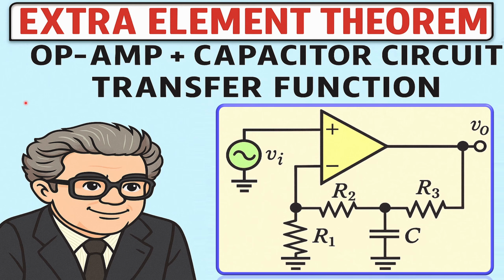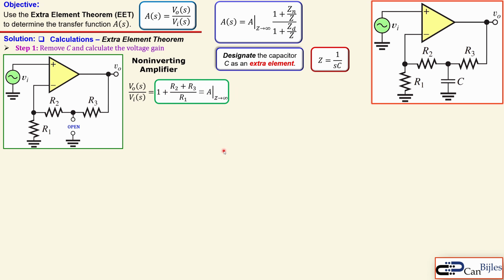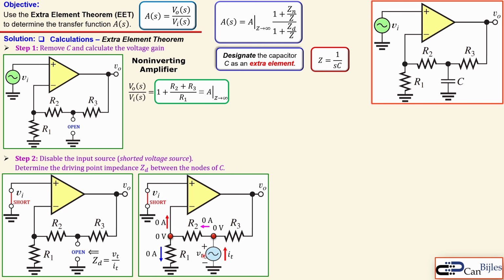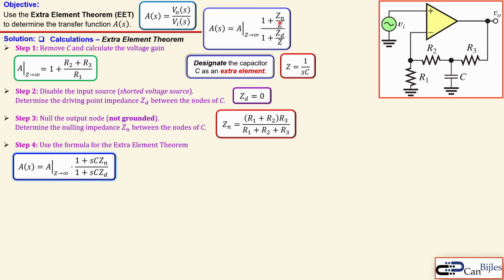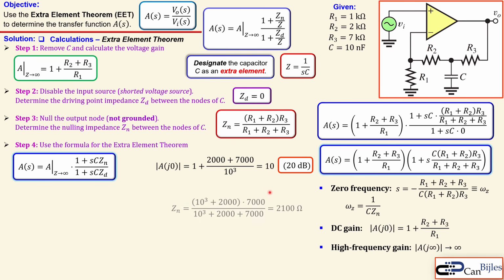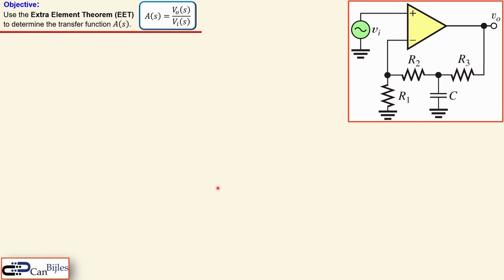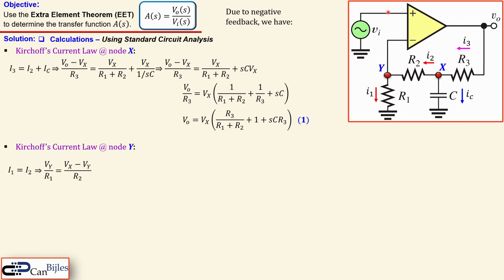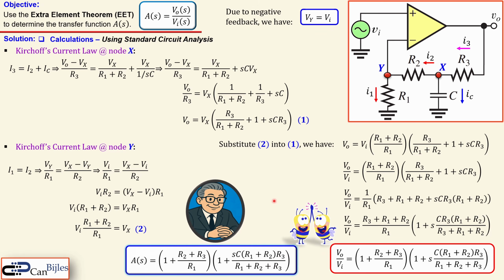Op-Amp Circuit Capacitive Feedback 🚀 Transfer Function💡Middlebrook’s Extra Element Theorem (EET) 👍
You're diving into a brilliant method of circuit analysis. Middlebrook’s Extra Element Theorem (EET) is a game-changer for understanding and simplifying analog circuits. To deepen your grasp of how EET applies to op-amp circuits with capacitive feedback, here is a video tutorial with step-by-step guide that walk through the theory, application, and comparison with traditional methods:

🧠 What Is the Extra Element Theorem?
🔹 Isolate one “extra” component (like a capacitor or inductor) and analyze its impact on the system.
🔹 Break down complex circuits into manageable parts.
🔹 Identify poles and zeros with precision, which is crucial for understanding system behavior.

⚡ Key Advantages of EET

1. Simplifies Complex Circuits
🔹Traditional methods often require solving large systems of equations.
🔹EET reduces the problem by temporarily removing one “extra” element (like a capacitor or inductor), making the circuit easier to analyze

2. Clear Identification of Poles and Zeros
🔹EET naturally reveals the system’s poles and zeros by isolating the effect of the extra element.
🔹This is crucial for understanding frequency response, stability, and control behavior.

3. Design-Oriented Insight
🔹EET is tailored for design, not just analysis. It helps predict how changes in components affect performance.
🔹For example, you can quickly assess how a feedback capacitor alters gain or bandwidth.

4. Reduces Algebraic Burden
🔹Instead of brute-force solving, EET uses clever substitutions and impedance relationships.
🔹This leads to compact, tractable expressions for transfer functions.

5. Versatility Across Circuit Types
🔹Works well with op-amps, filters, converters, and feedback systems.
🔹Especially useful in power electronics and analog signal processing